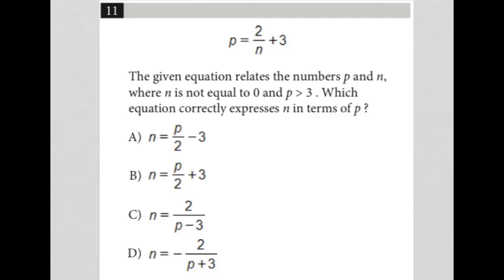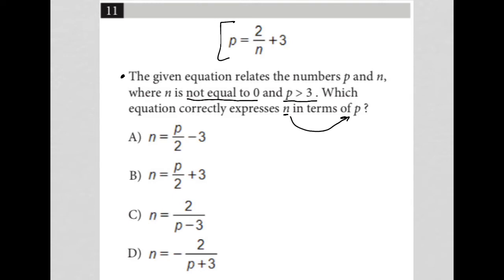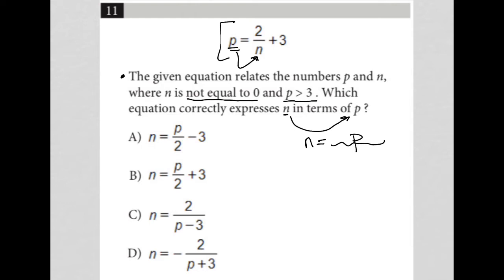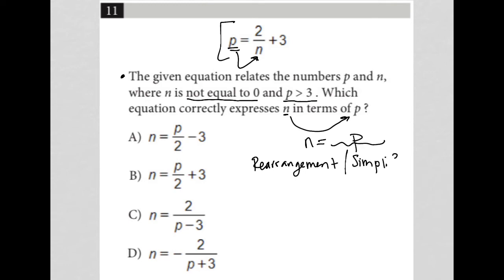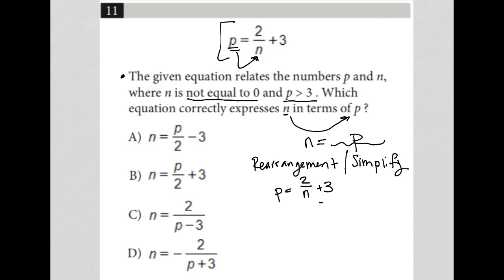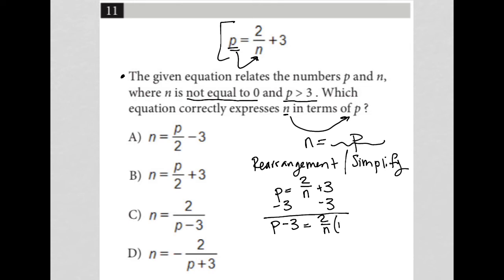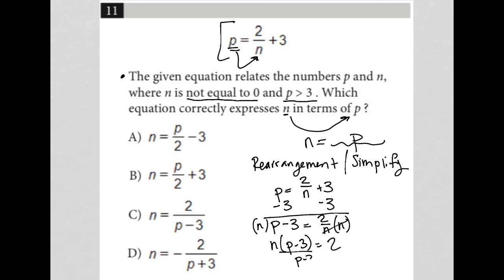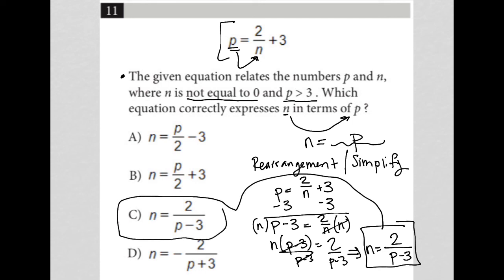p = 2/n + 3. The given equation relates the numbers p and n, where n is not equal to 0 and p is....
Official October 2022 SAT Section 3 Question 11:

p = 2/n + 3.  The given equation relates the numbers p and n, where n is not equal to 0 and p is greater than 3.  Which equation correctly expresses n in terms of p?